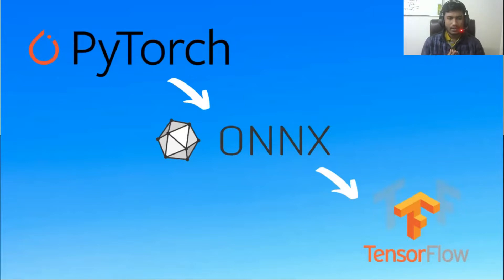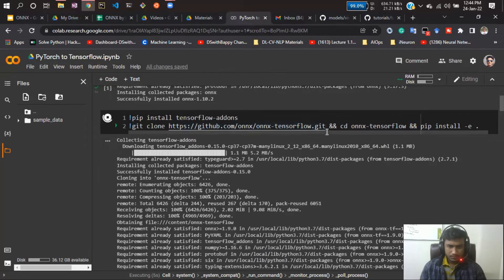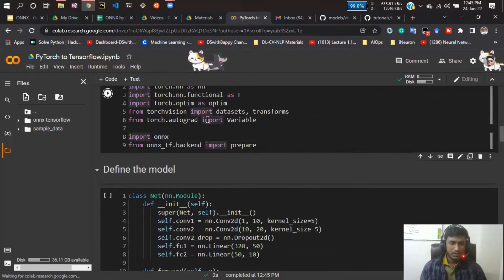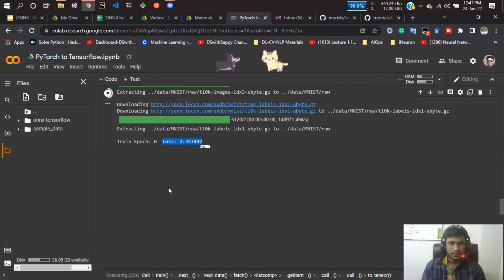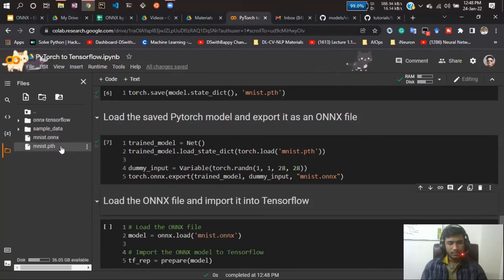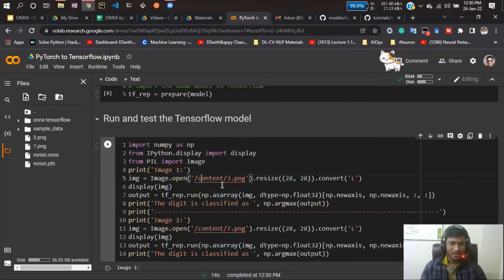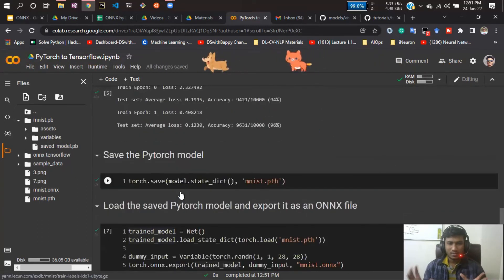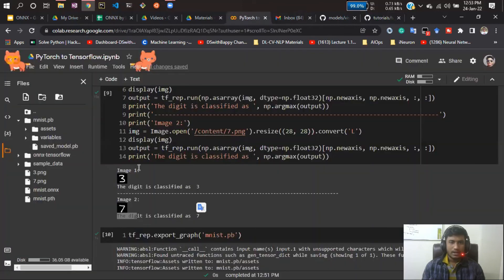PyTorch to Tensorflow Demo | Tutorial-11 | Open Neural Network Exchange | ONNX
Thanks!

YOU JUST NEED TO DO